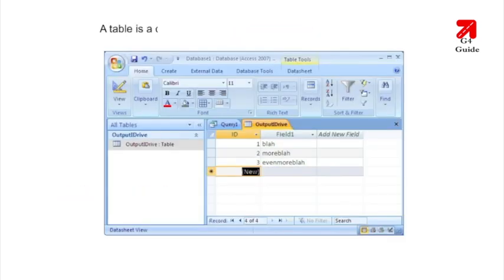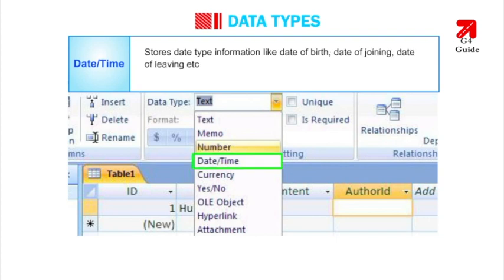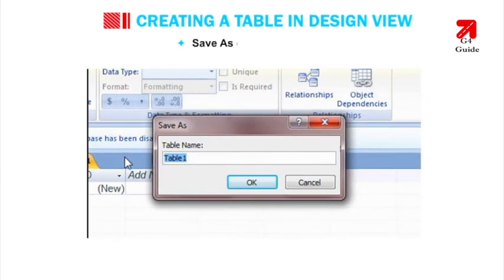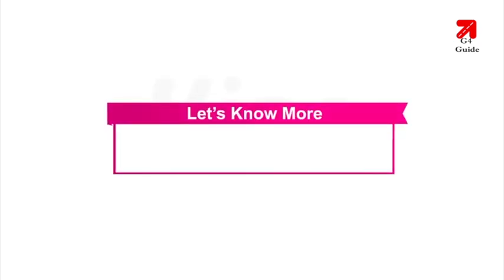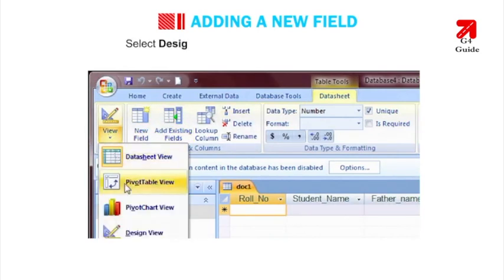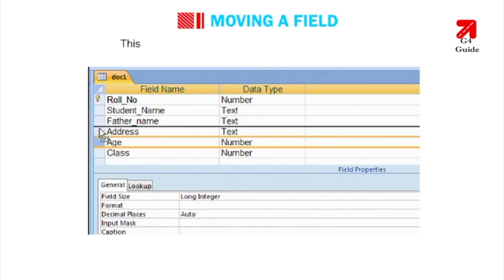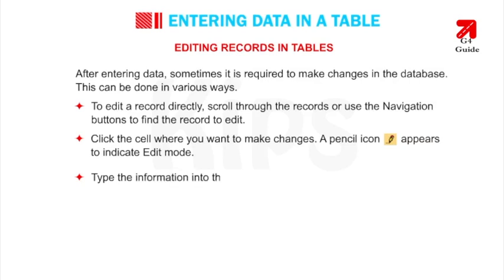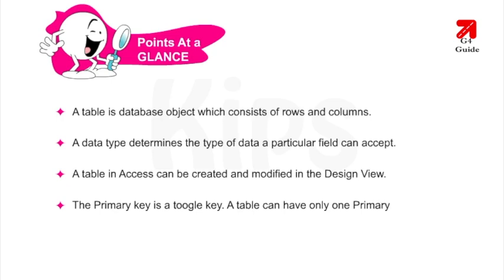Working with Tables in Access 2007 | Class 8th | Chapter-3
Data Types
Creating a Table in Design View
Primary Key
Adding a New Field
Editing/Deleting/Moving
Shorting

Spacial thanks to KIPS study material